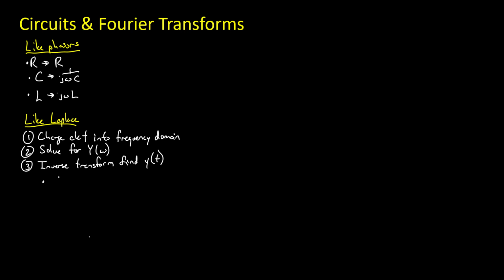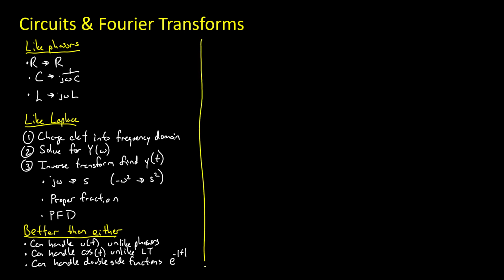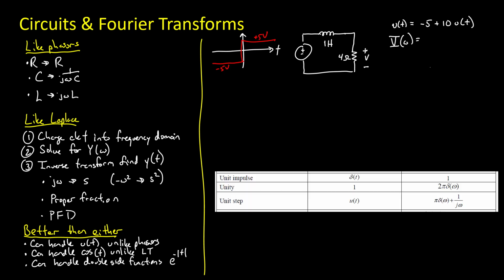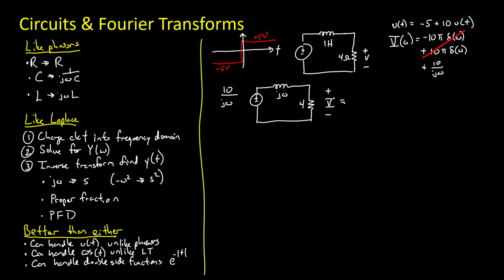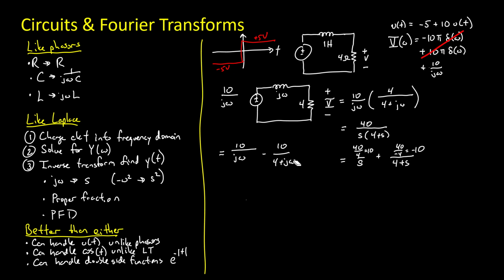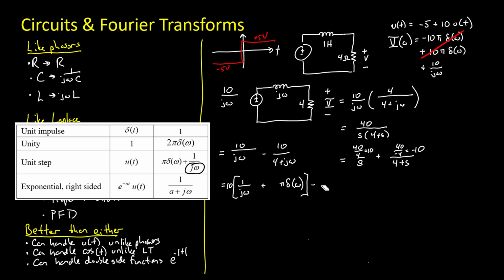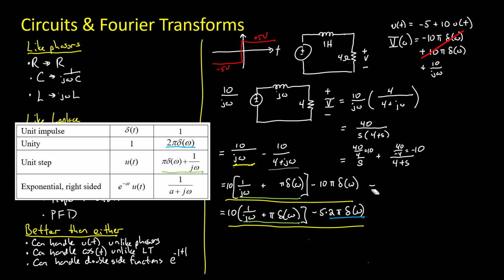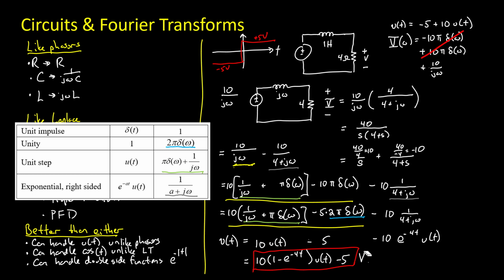EE230 - 24 FT and Circuits - 01 Solving Circuits with FT